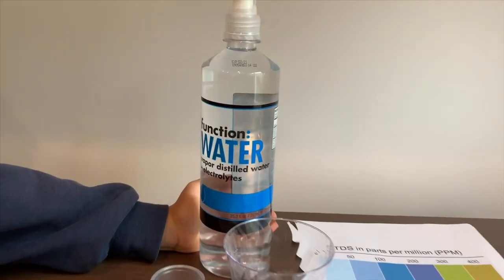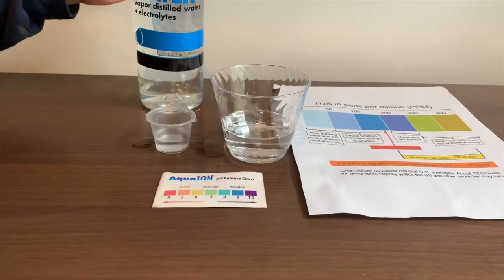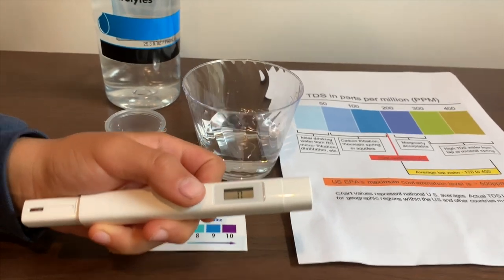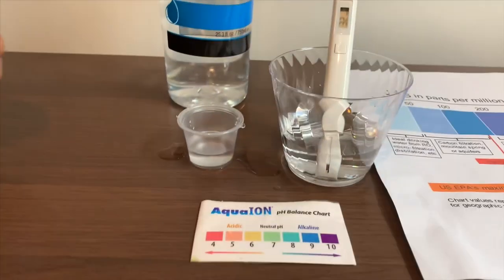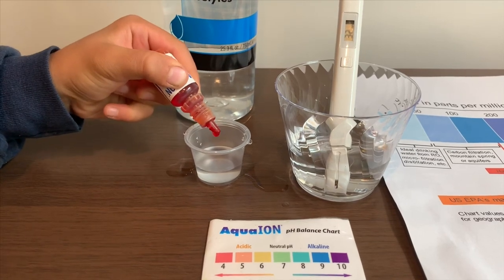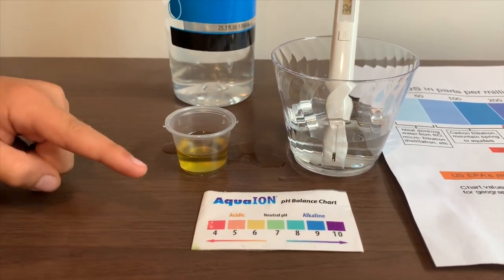Function:Water Purified Water test - pH and TDS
Vapor distilled water with electrolytes added for taste

Results:
pH: 6
TDS: 32